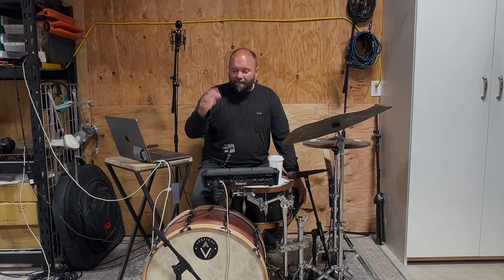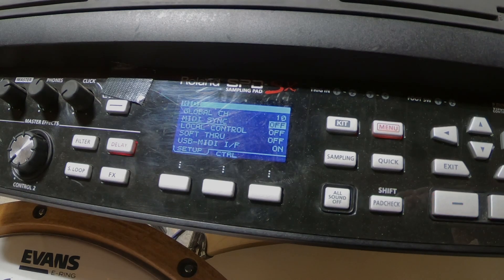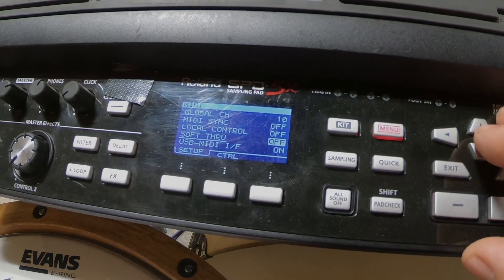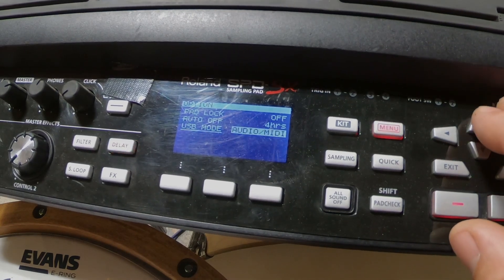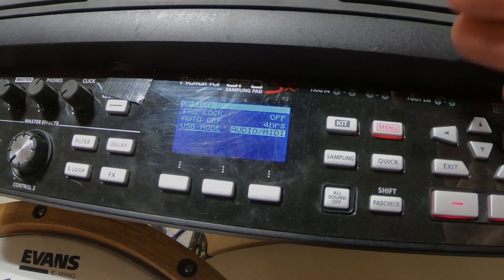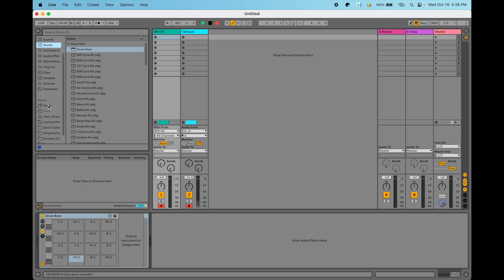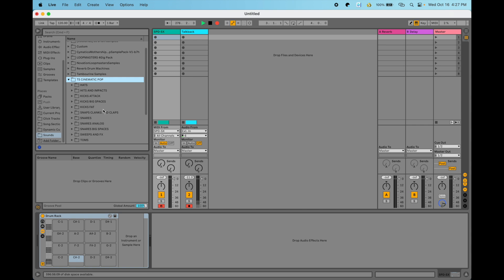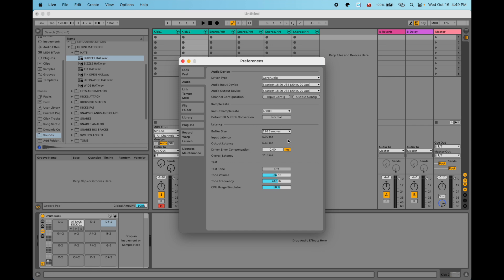SPD-SX as Midi Controller for Ableton Live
Finally spent some time and made a video tutorial showing how to setup and use your Roland SPD-SX as a midi controller for Ableton Live. It's a little bit complicated to get started but this tutorial will give you all the steps you need to take to make it work in Ableton. I've shown everything you need to do besides plugging in the usb cable.

There is a chance you will need to install a driver from Roland to make sure you're up to date for your system. It's very easy to do that though so don't stress it!

I approach this entire video from the worship drummer perspective and trying to set everything up for playing at church. This will work for anyone though so don't be afraid to mess around with it and try it out for whatever your needs are. Also to note, I got the original midi number idea from what Aaron Johnson of River Valley Worship does on the Worship Drummer channel. Really great info from Aaron and he presents all of this a bit better than I do but his video uses the SPD-SX as a midi-mapped controller for Ableton rather than just to control drum racks so the process is a bit different here. I also wanted to show how I use this method to change sounds on the fly and route specific sounds where I need them to go for FOH.

I also made a short video just to show the settings on the Roland SPD-SX, check it out

I would love to know what you think and if this method works for you or if you have a different way of setting this up. Also let me know what you would like to see more of in the future please! We want this channel to be a resource for worship drummers and anyone sitting behind the kit.